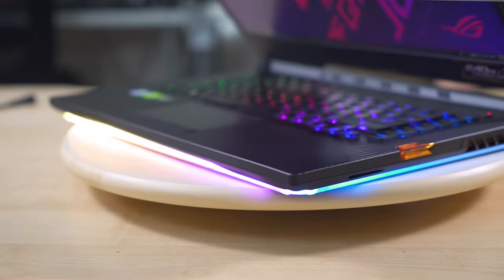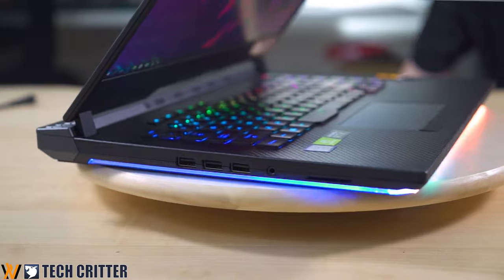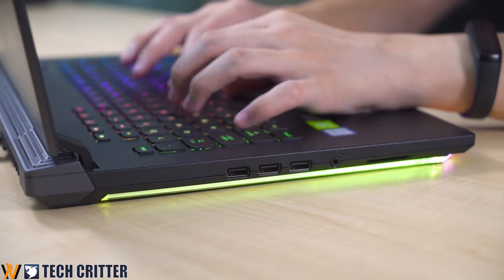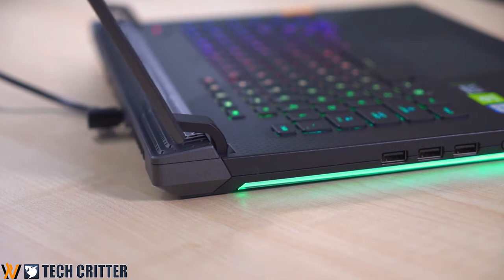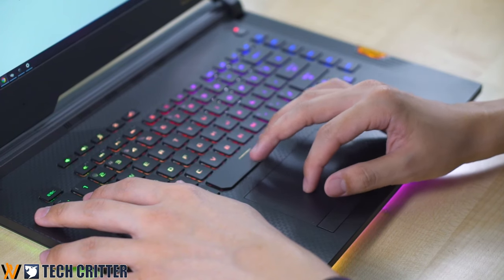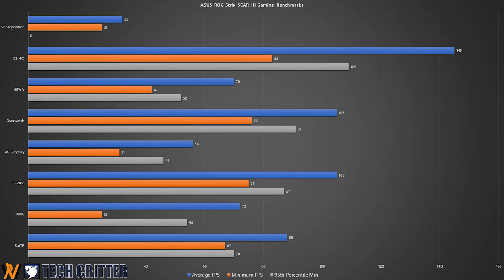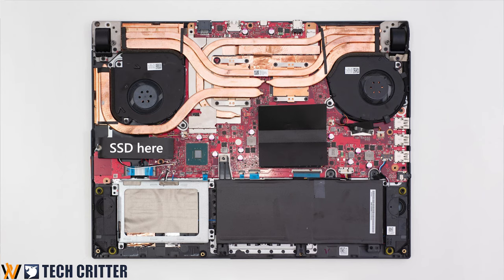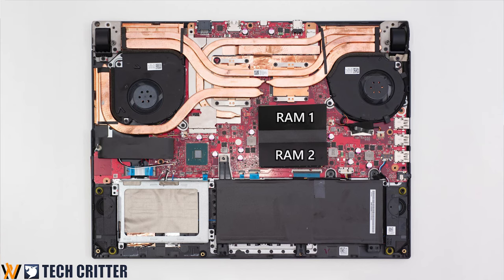ASUS ROG STRIX SCAR III - ASUS Finally Made the Right Call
Here we have the newest thin and powerful gaming laptop from ASUS - the ROG STRIX SCAR III. Now with a brand new design inspired by the ROG Face Off which is co-designed by BMW Designworks!